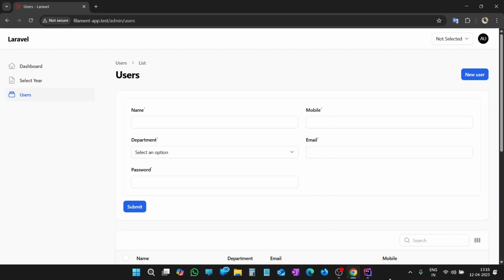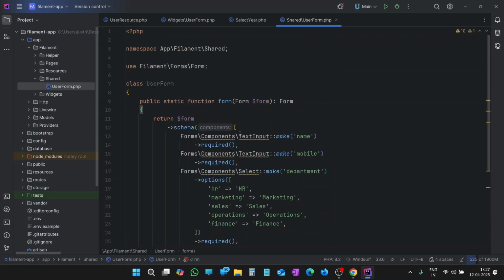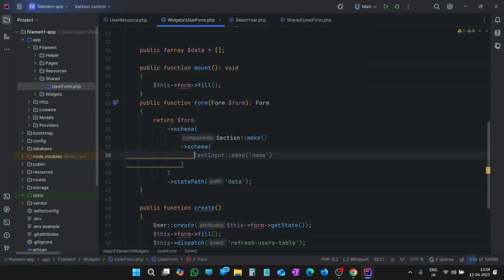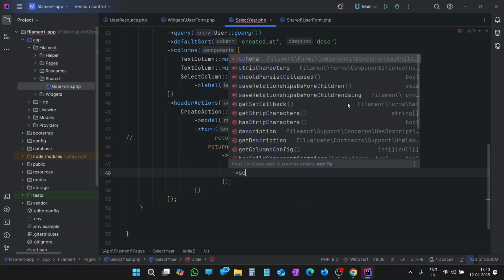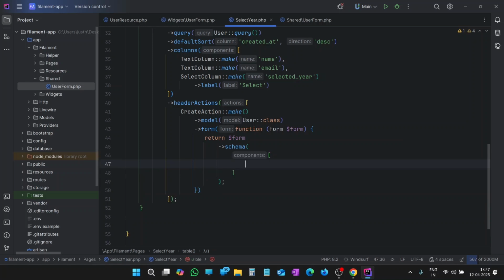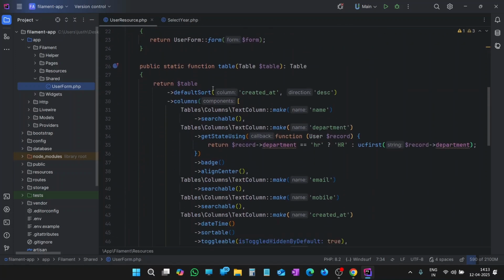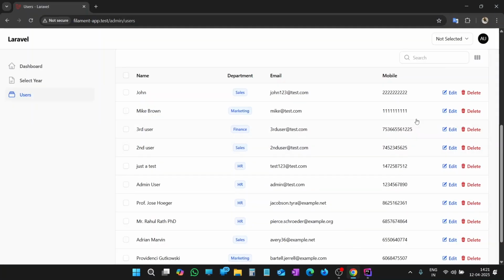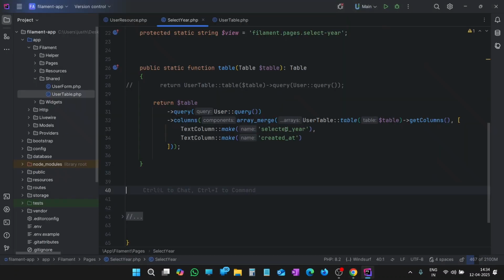Make Forms & Tables Reusable in Filament PHP in Laravel | Avoid Repeating Code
In this video, you’ll learn how to make Forms & Tables reusable in Filament PHP while working with Laravel — saving you time, improving code maintainability, and keeping your project clean and efficient.

🎯 Why This Matters:
Let’s say you have a form or table that you need to use 20 times throughout your project. If you write the same code in 20 different places, any change or update would require editing it in 20 different files. That’s not only time-consuming but also error-prone.

With the approach shown in this tutorial, you’ll learn how to:
✅ Extract form and table methods into reusable classes
✅ Use those shared classes multiple times across your project
✅ Add custom fields when needed while reusing the shared class
✅ Update once and reflect everywhere — no more copy-pasting
✅ Make your FilamentPHP project cleaner, faster, and scalable

💻 Tech Stack Used:
🔹 FilamentPHP
🔹 Laravel
🔹 Livewire
🔹 TailwindCSS

If you're working on a large project or planning to scale, this tutorial is a must-watch to keep your code DRY (Don't Repeat Yourself) and easy to manage.